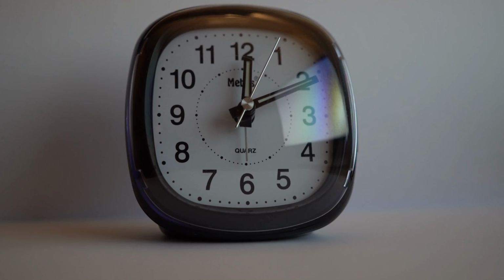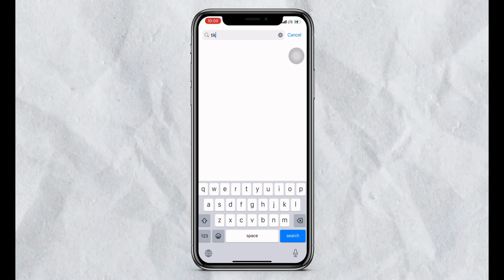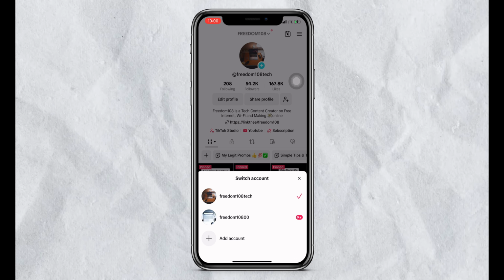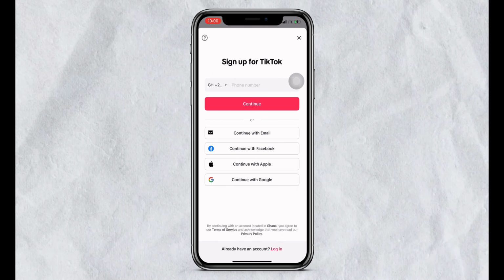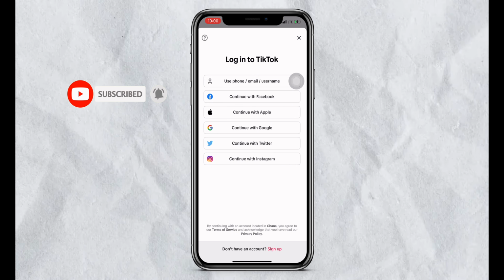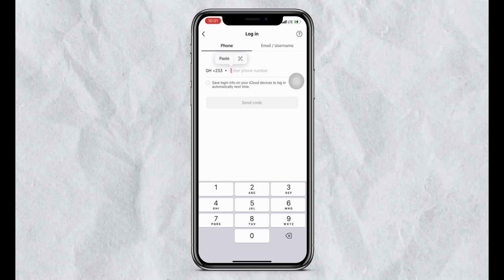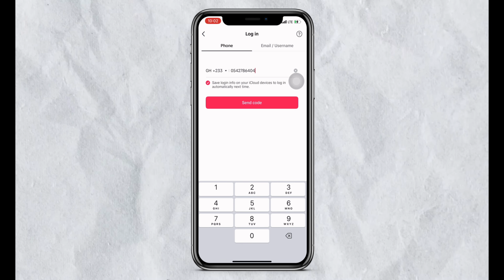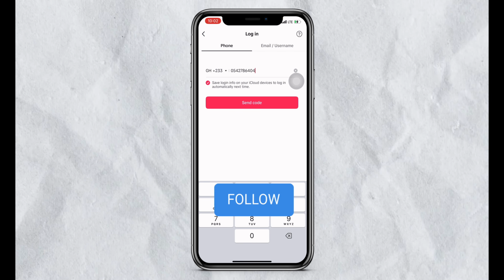How to Recover Old TikTok Account Without Password - (NEW WAY)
Lost access to your old TikTok account?
Don't worry! In this video, we'll show you how to recover your old TikTok account without a password. Follow our step-by-step guide to regain access to your account and get back to creating content!